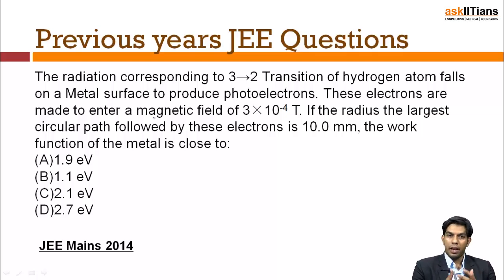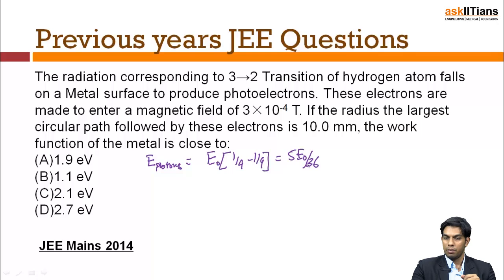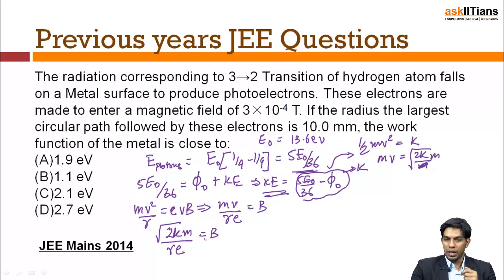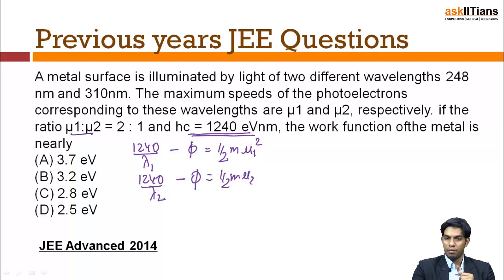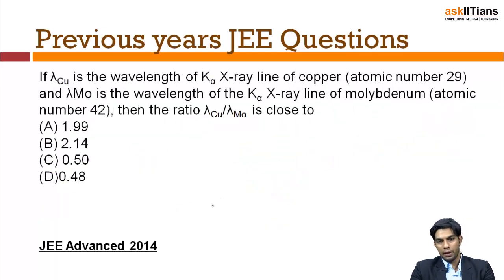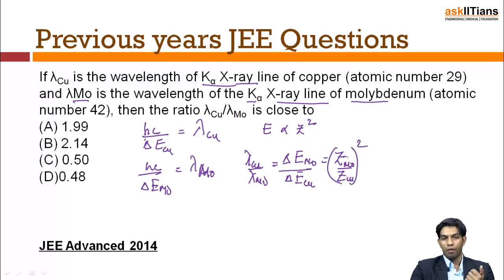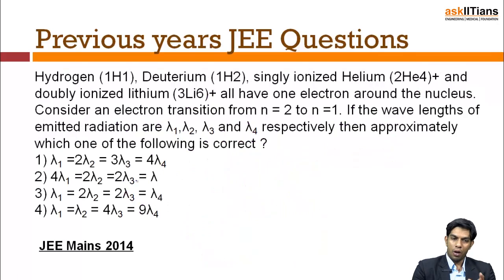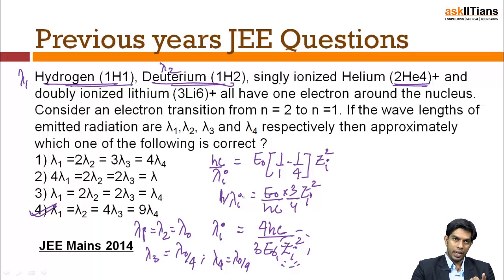JEE Questions l Lecture-10 | Modern Physics | Grade- 12 | NEET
🌟 Introducing AskIITians YouTube Channel Playlist for Class JEE Physics - Modern Physics 🌟
Mohammed Aziz Alam sir has explained Modern Physics | Nuclear Physics

For more information on force and pressure, refer to our revision notes on JEE Physics